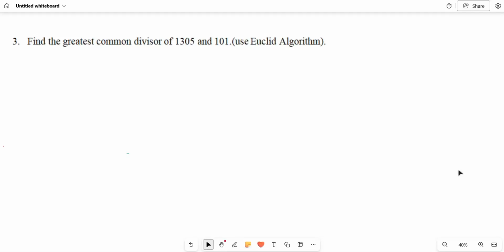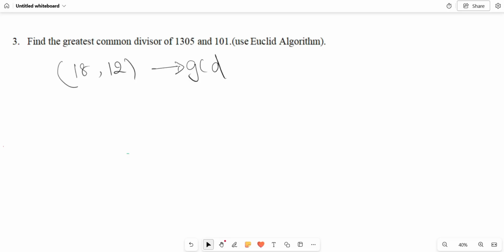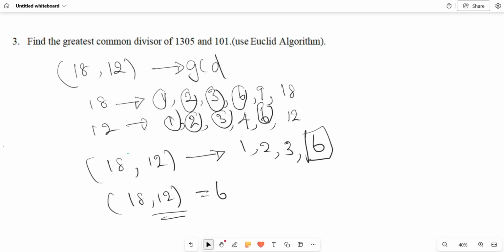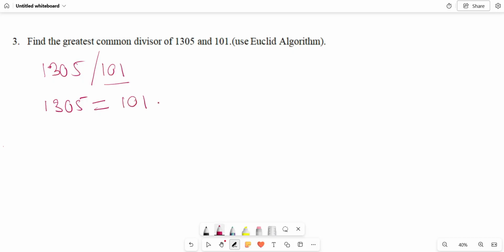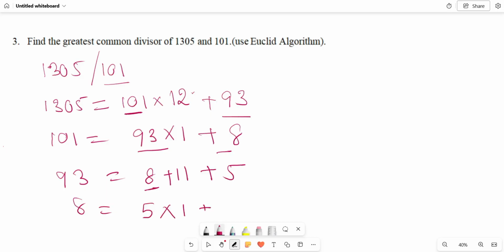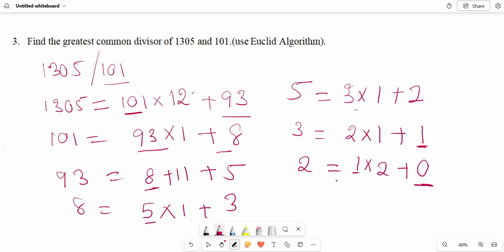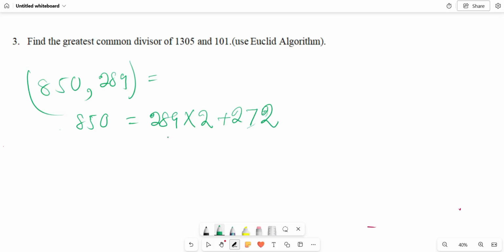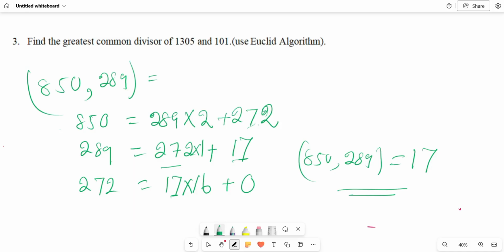Theory of Computer Science -Question 03